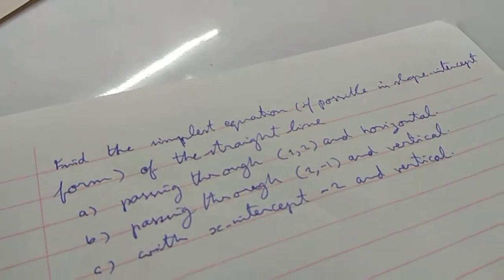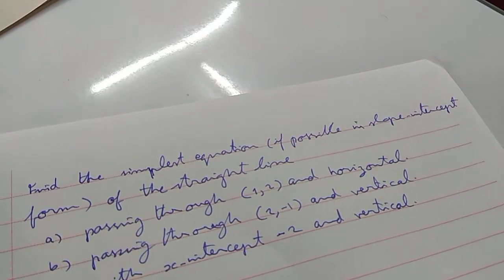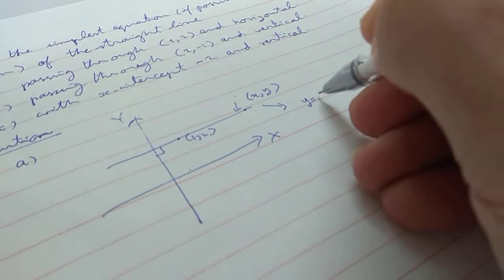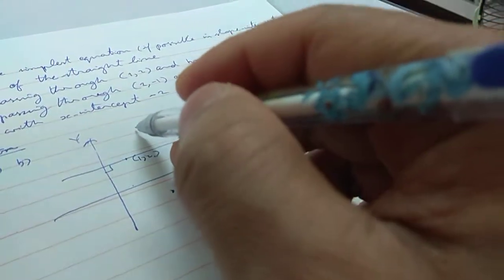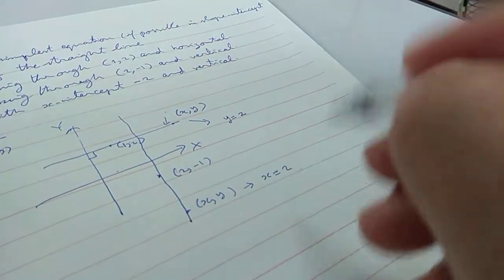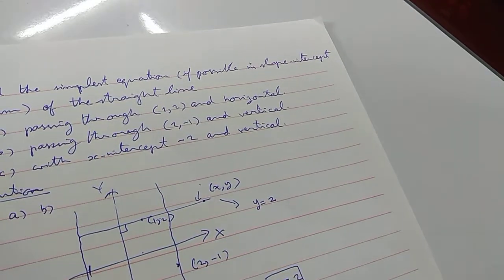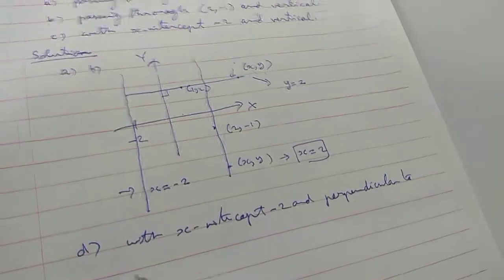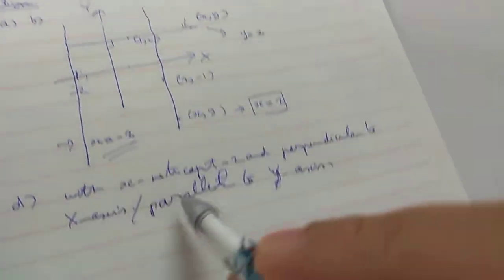A Linear Equation in X and Y: Horizontal and Vertical Lines